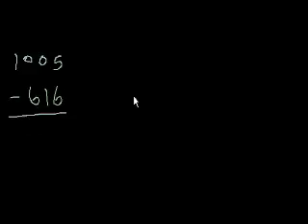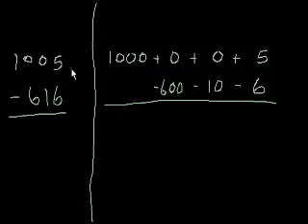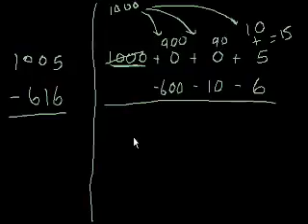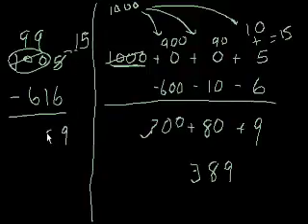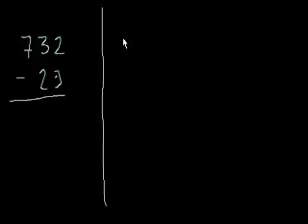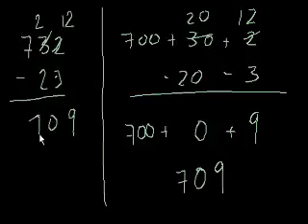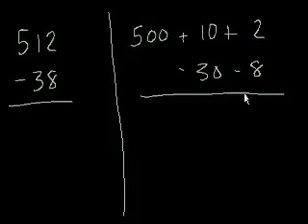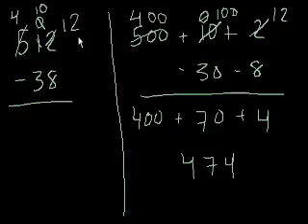011 Why borrowing works